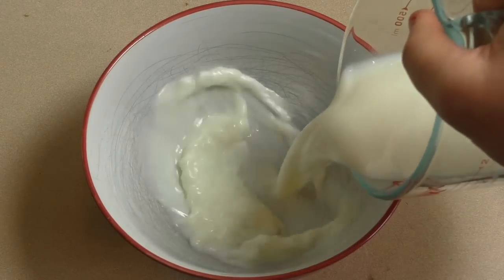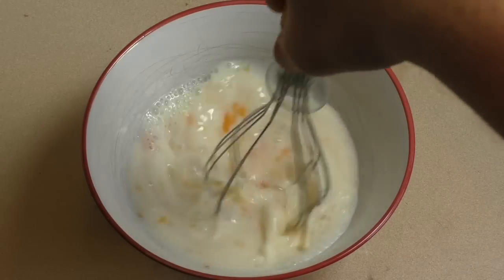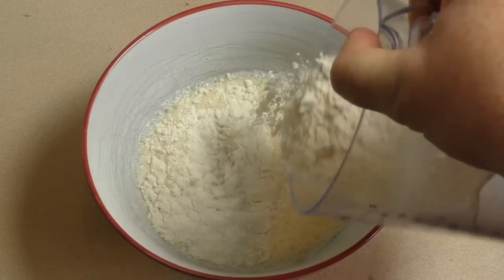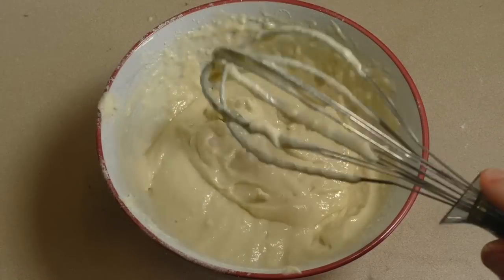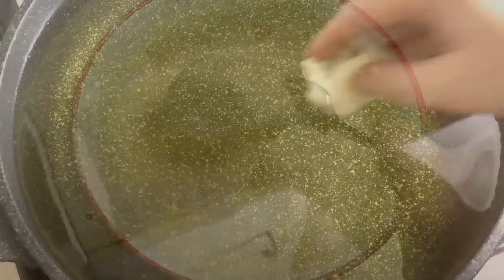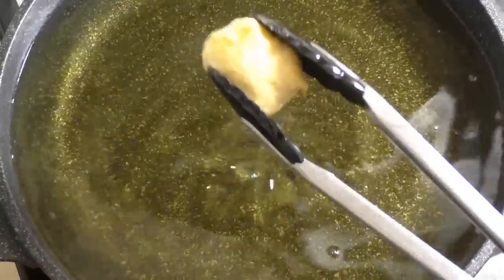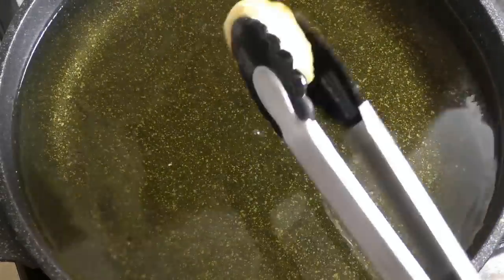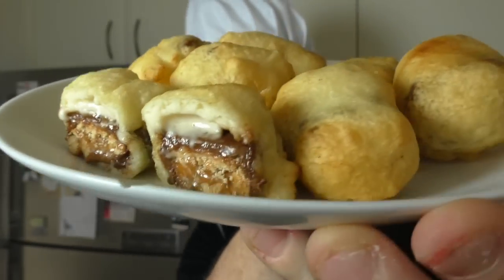MINI FRIED SNICKERS BARS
Welcome to the SimpleCookingChannel. Things might get pretty simple sometimes but sometimes that's just what a person needs. I hope you like my recipe for mini fried snickers bars.

Ingredients

Freeze your snickers bars
1 Cup of milk
1 Egg
Pinch of salt
1.5 Cups of self raising flour
Now just fry them Get Instant Access to my FREE ebook Right Now Just where you can see our 20 most popular recipes that is sure to impress :D Get Instant Access to my FREE ebook Right Now Just where you can see our 20 most popular recipes that is sure to impress :D